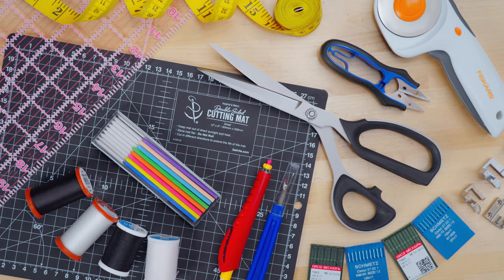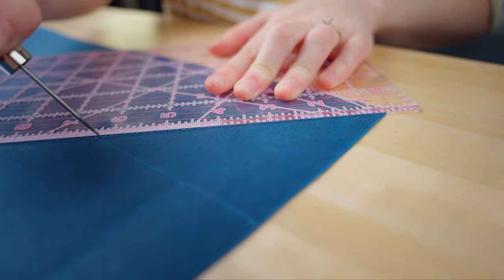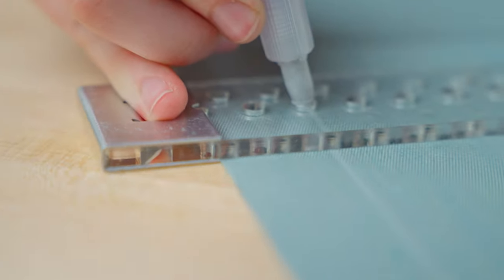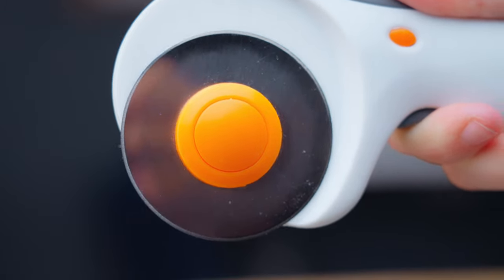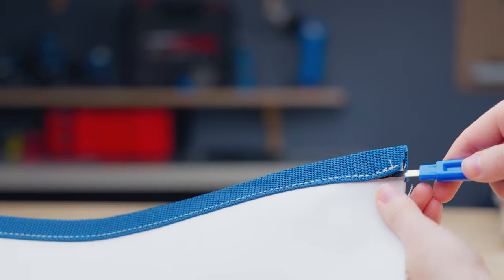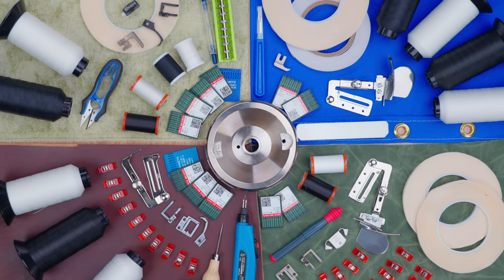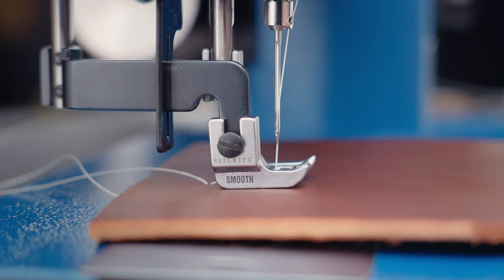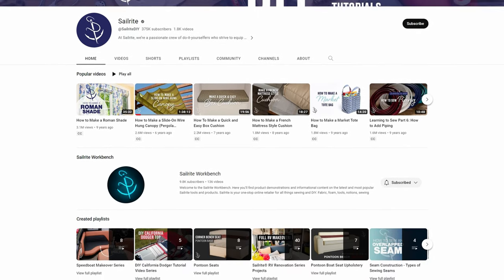Learning to Sew | Part 7: Basic Sewing Tools to Get Started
This is the final video in our Learning to Sew series. Today, we'll be telling you about the essential tools and notions all beginner sewers need in their sewing room. These are things like scissors, a ruler, a marking pencil set and more — items you will use again and again on your sewing journey. Start your first project off on the right track with these important items.